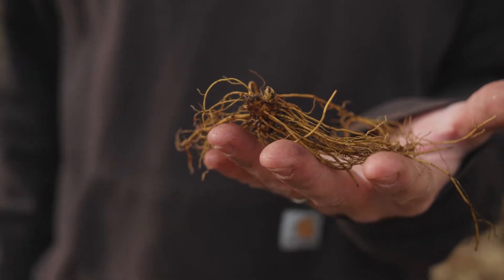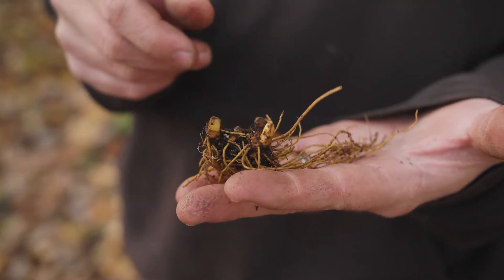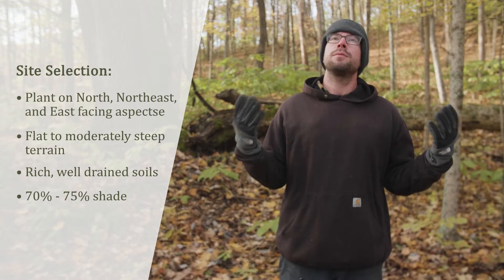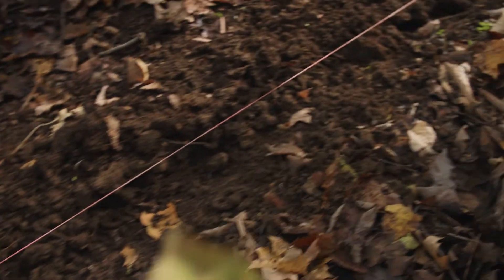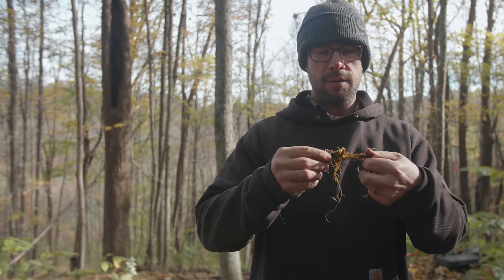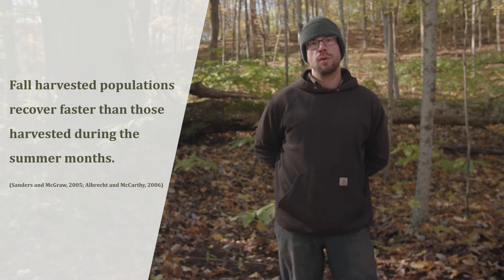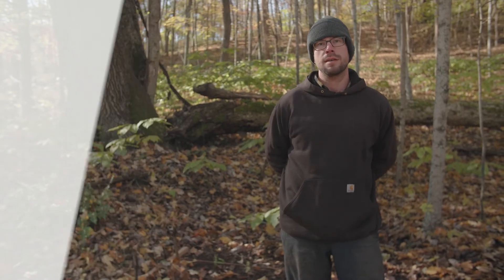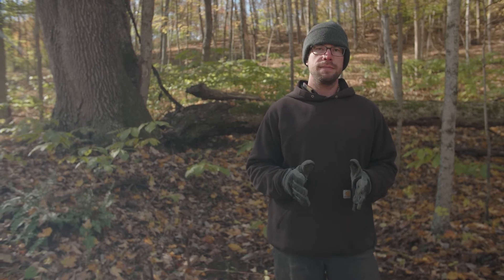Goldenseal Cultivation Demonstration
Learn more about how to cultivate the at-risk medicinal, Goldenseal (Hydrastis canadensis). United Plant Savers' Plant Propagation Manager, Tanner Filyaw, will walk you through the lifecycle, site selection, planting techniques and maintenance of wild-simulated goldenseal.
- Get a free digital download of the handbook on our